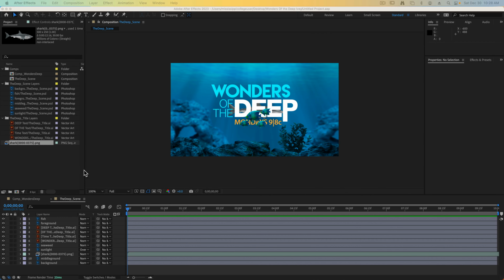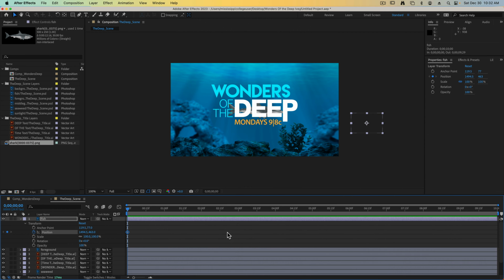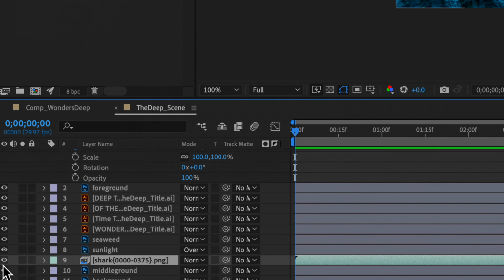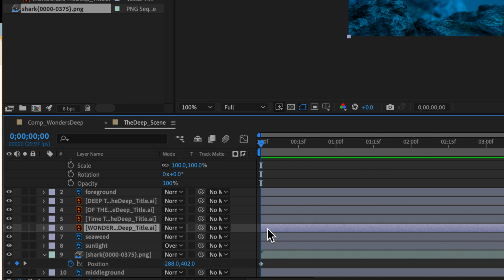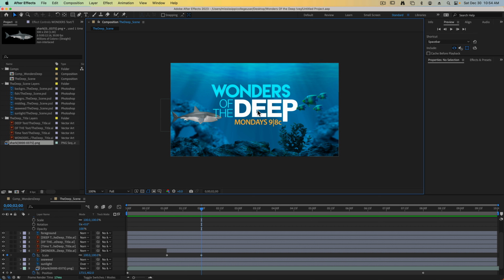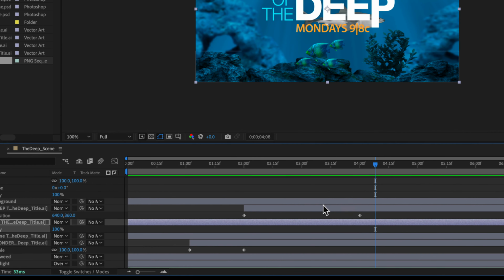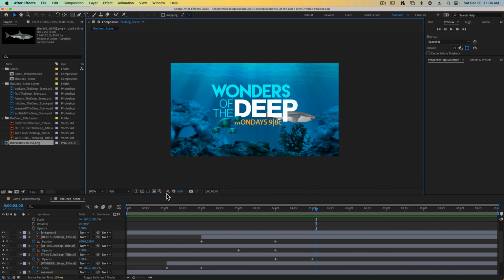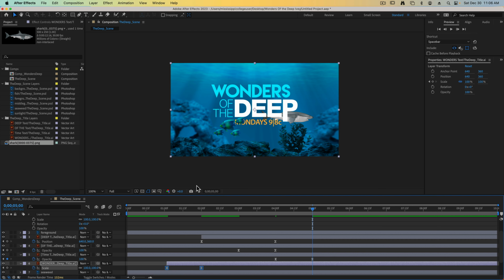Book Project: Getting Started in After Effects - Part 2